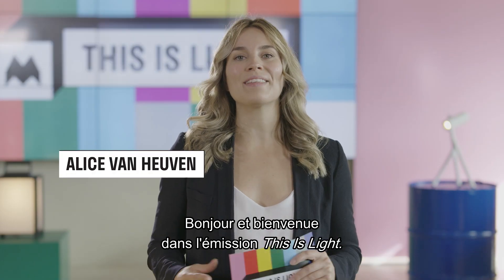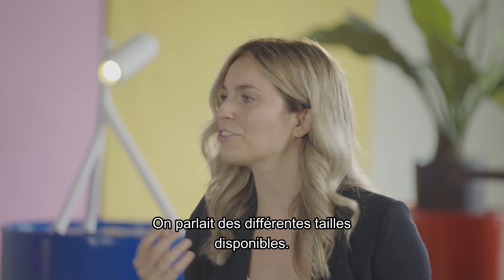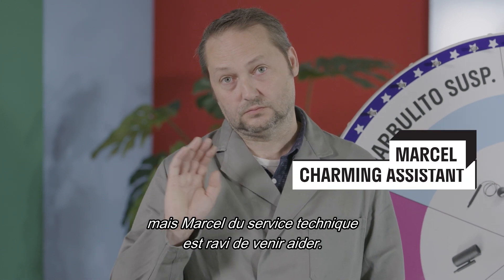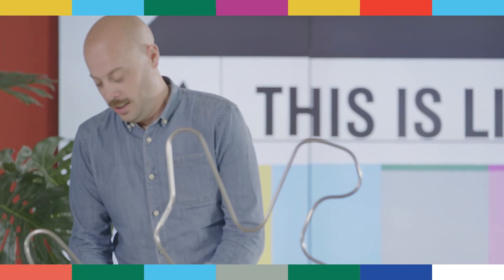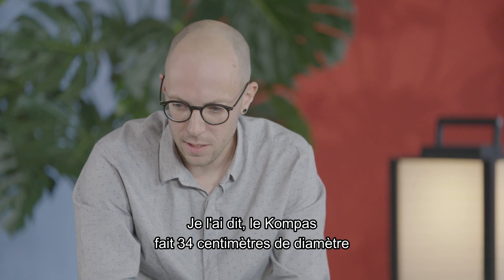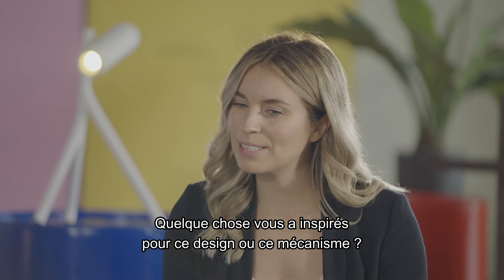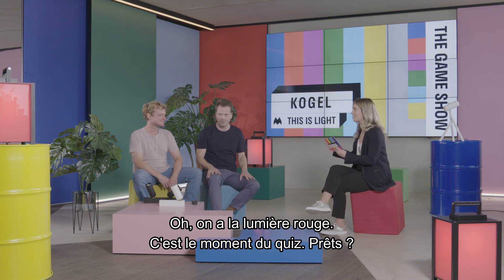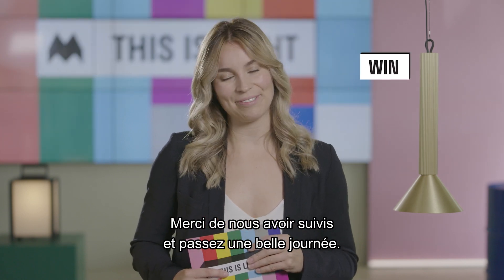This Is light | Modular Lighting Instruments | FR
👋 ABOUT SUPERMODULAR
Positively opinionated. Don’t believe in blending in. Always leading the discussion. Modular Lighting Instruments has been making high quality architectural lighting with attitude since 1980.